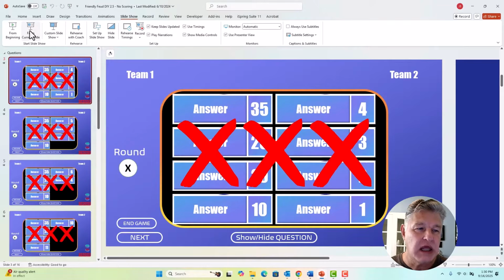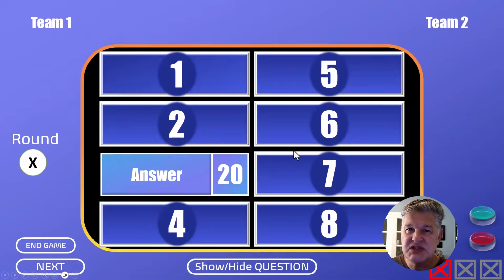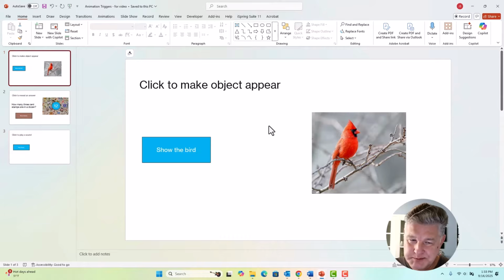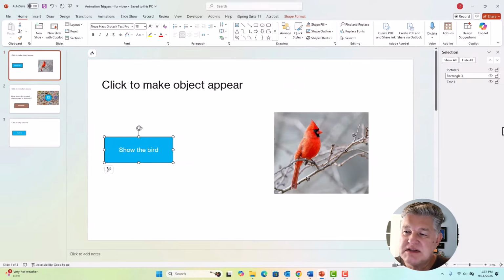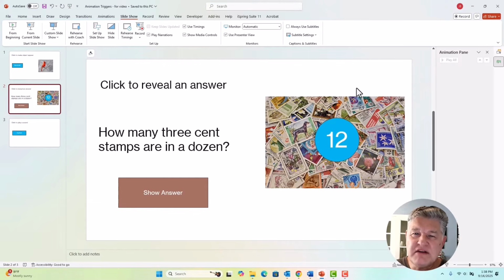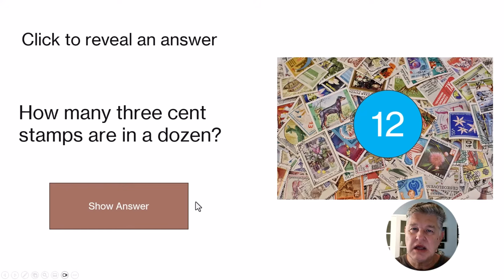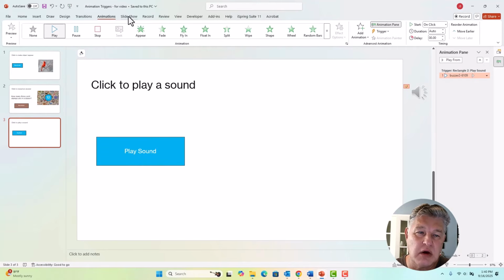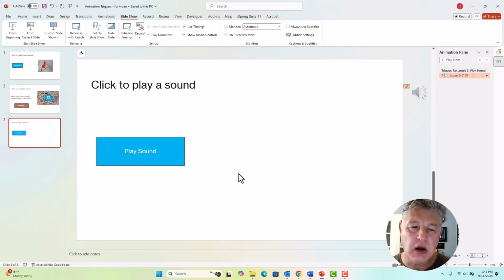Create Interactive PowerPoints With Animation Triggers!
Make your PowerPoint presentations more fun and interactive with easy to create click and reveal animations.  I'll show you three basic animation triggers you can set up and use in your presentations or even as building blocks for creating games.

For a growing library of resources including PowerPoint tutorials, games and templates, check out the Your Learning Career All Access Pass

Check out all of my games and templates in the Your Learning Career Store